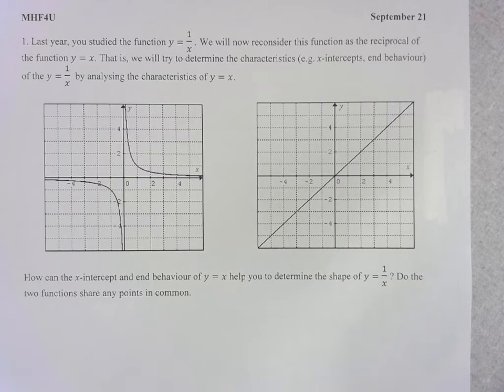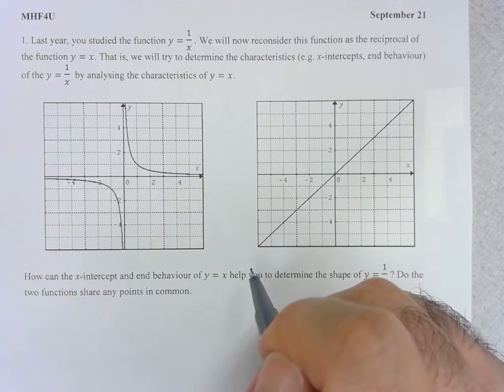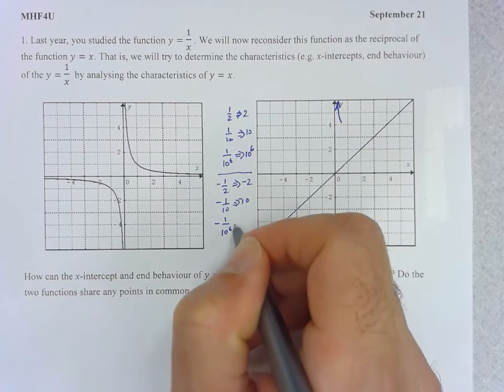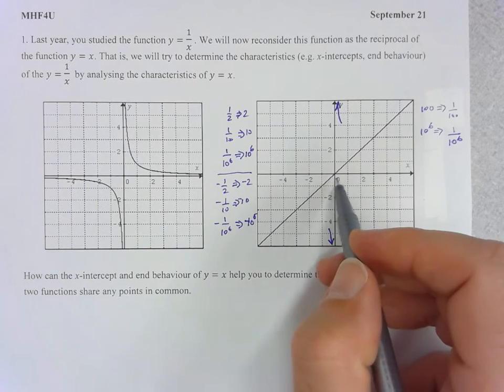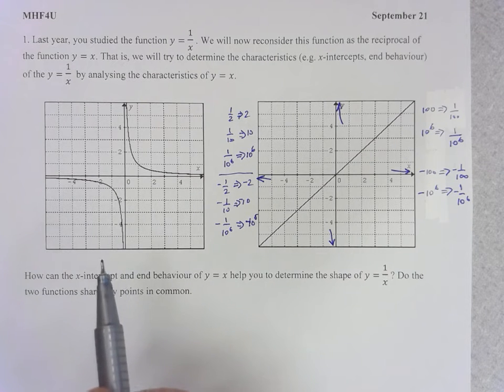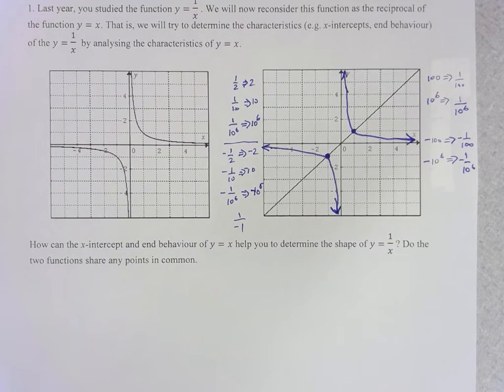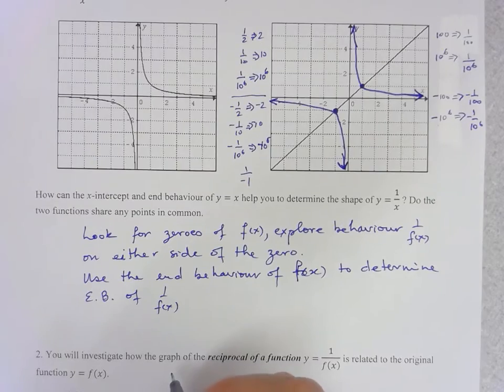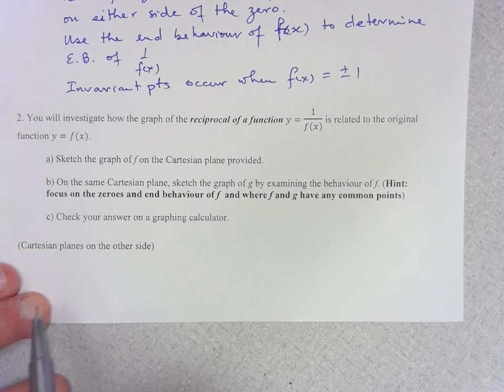MHF4U Unit 2 Lesson 1 Part 2